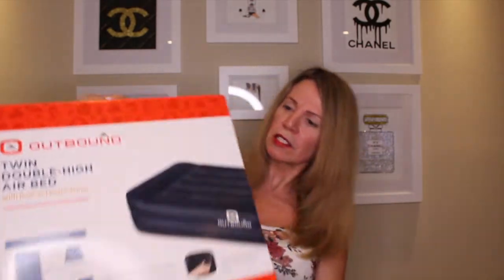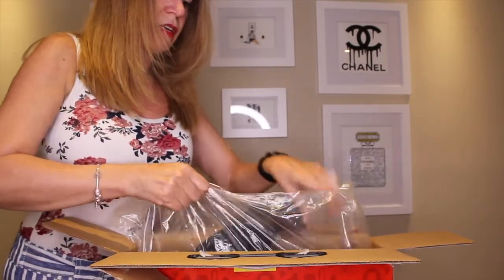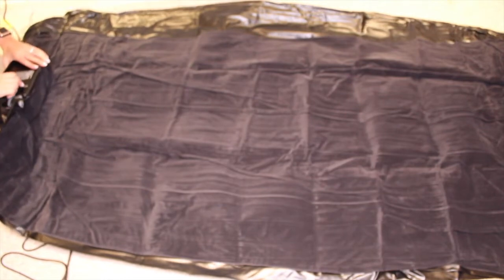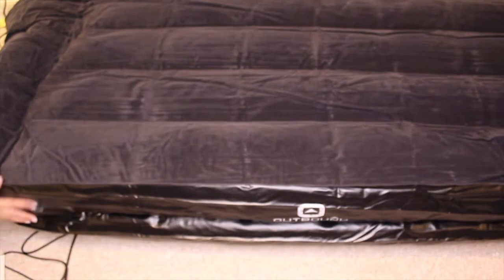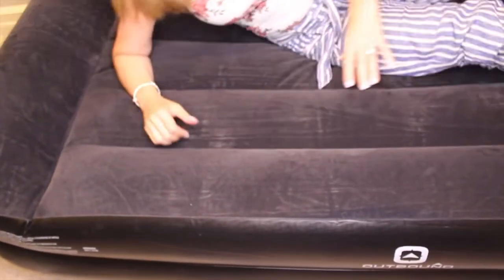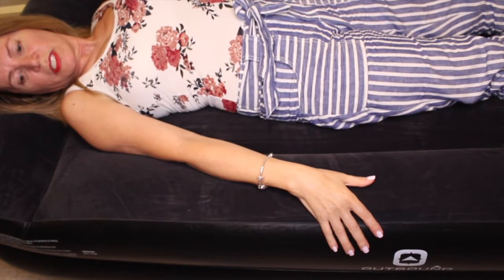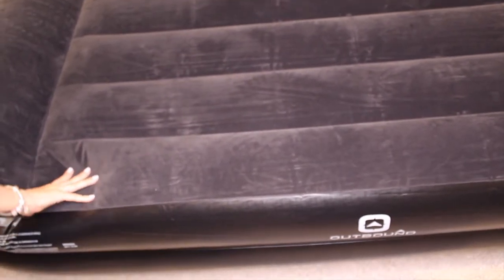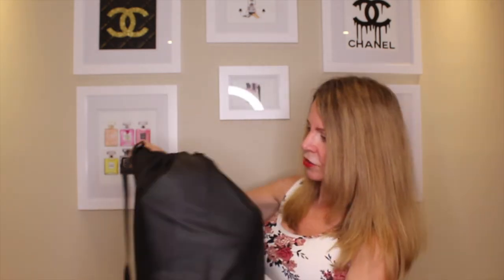Outbound Twin Double-High Air Bed w/built-in Electric Pump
My unboxing of the Outbound Twin Double-High Air Bed w/built-in Electric Pump purchased at Canadian Tire.
Update as of Dec., 2024.  this mattress is still going strong.  I use i whenever I visit my sister.

Update:  I slept on this Air Bed for over a week straight. The air stayed in really well but I just topped it up a little each night. It was very comfortable. I could use this as my regular bed no problem.

Amazon Canada Link to a similar item